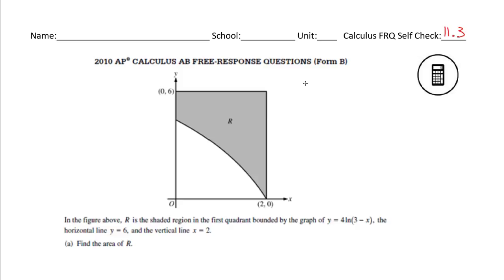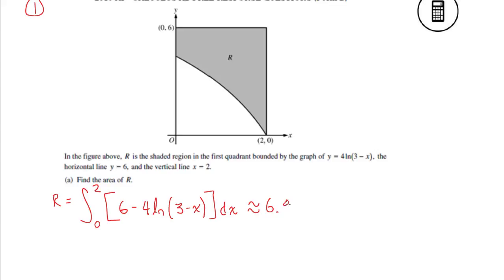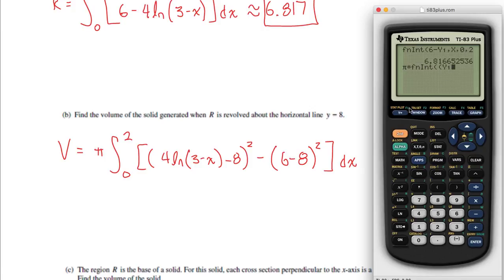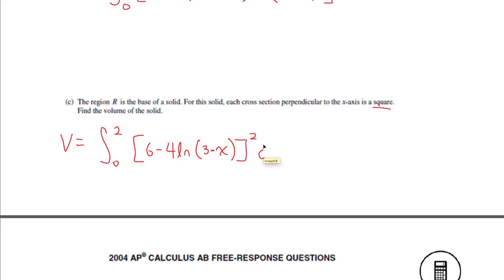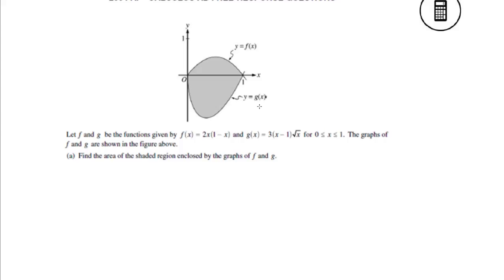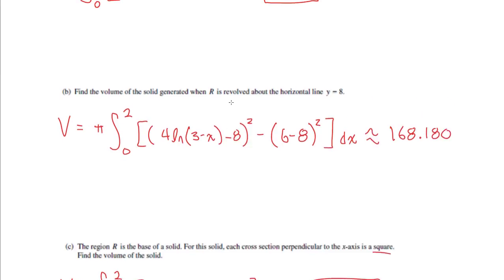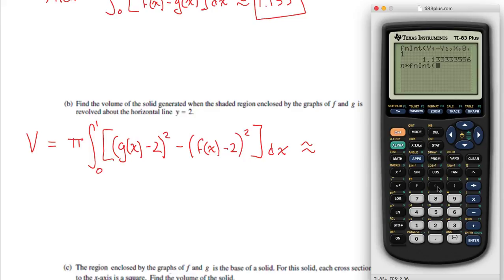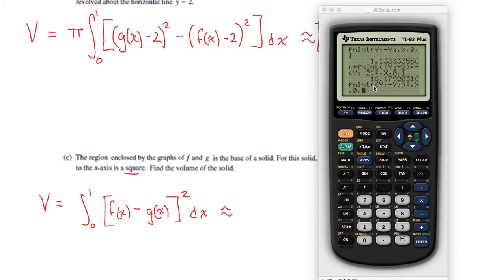AP Calculus AB Self Check 11.3 & 11.4 Solutions